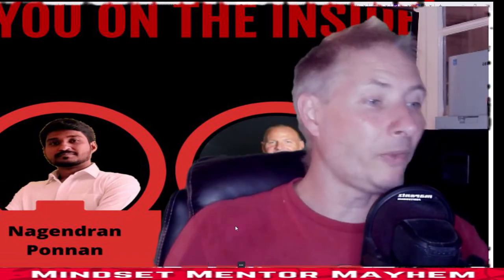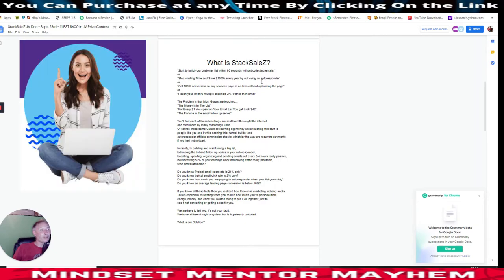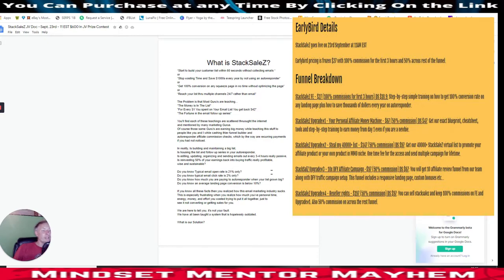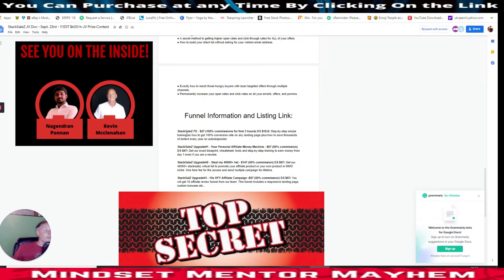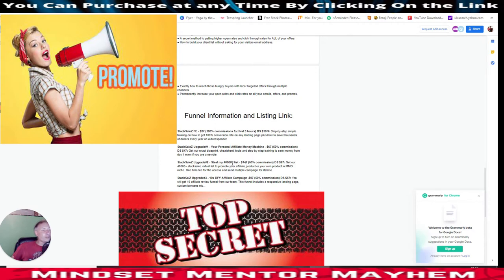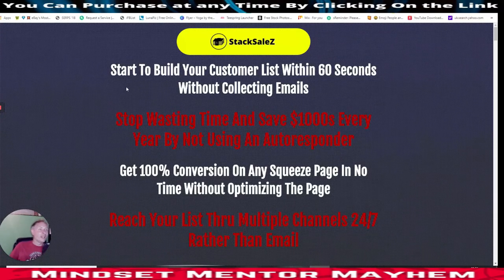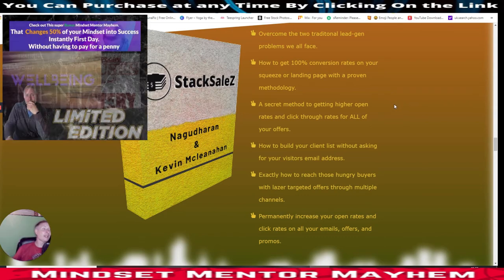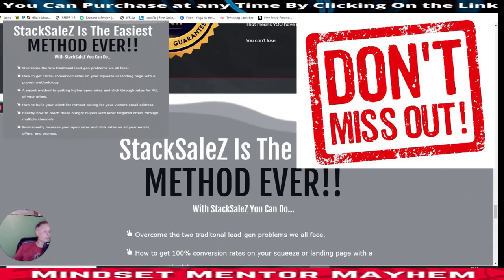StackSalez Review my latest bonuses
What is StackSaleZ?
“Start to build your customer list within 60 seconds without collecting emails “
or
“Stop wasting Time and Save $1000s every year by not using an autoresponder”
or
“Get 100% conversion on any squeeze page in no time without optimizing the page”
or
“Reach your list thru multiple channels 24/7 rather than email”

The Problem is that Most Guru's are teaching...
"The Money Is In The List"
"For Every $1 You spent on Your Email List, You get back $42"
"The Fortune in the email follow up series"

StackSaleZ will help you make the process 10x easier and much more profitable.
We’ve refined every aspect of marketing and lead-gen, we've combined our 45 years
of business experience,
so that you no longer have to guess and test, waste your time and money.

We make each and every process efficient, powerful, and focused on
bringing you the only thing that
matters for your business: Time Savings and Massive Profits.

Why Choose StackSaleZ?
This course is a complete blueprint for every step of the
Conversion Rate Optimization method. With zero monthly recurring costs,
you’ll be able to maximize your results without losing money.

Huge autoresponder lists often come with massive fees that suck your wallet dry
while giving you low landing page conversion and open rates.

StackSalez on the other hand is your ticket to higher online sales while reducing
marketing costs.

Within StackSalez, you'll learn the two biggest secrets to break thru
to profits and time freedom in your online business.

● Overcome the two traditional lead-gen problems we all face.
● How to get 100% conversion rates on your squeeze or landing page with a proven methodology.
● A secret method of getting higher open rates and click-through rates for ALL of your offers.
● Exactly how to reach those hungry buyers with Lazer targeted offers through multiple channels.
● Permanently increase your open rates and click rates on all your emails, offers, and promos.

Funnel Information and Listing Link:

StackSaleZ FE - $27 (100% commissions for first 3 hours) DS $18.9: Step-by-step simple training on how to get a 100% conversion rate on any landing page plus how to save thousands of dollars every year on an autoresponder.

StackSaleZ Upgrade#1 - Your Personal Affiliate Money Machine - $67 (50% commission) DS $47: Get our exact blueprint, cheatsheet, tools, and step-by-step training to earn money from day 1 even if you are a newbie.

StackSaleZ Upgrade#4 - Reseller rights - $197 (50% commission) DS $97: You can sell stacksalez and keep 100% commissions on FE and Upgrade#1. Also 50% commission on across the rest funnel.